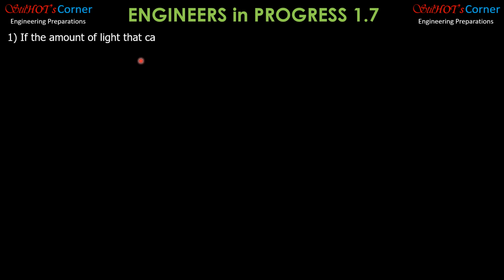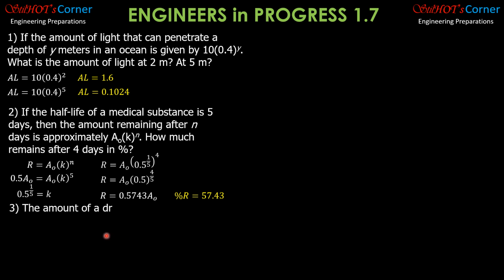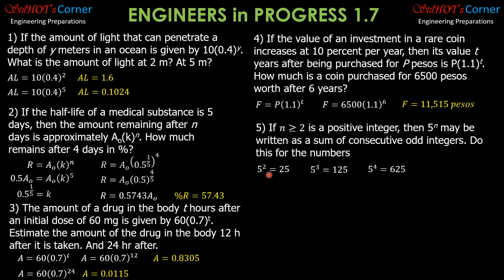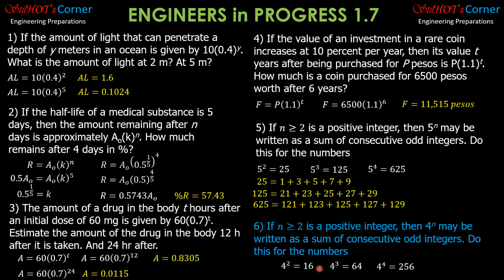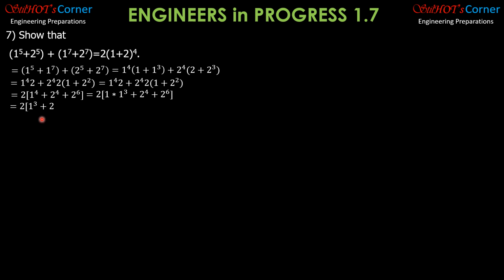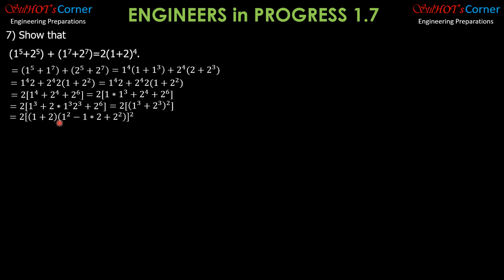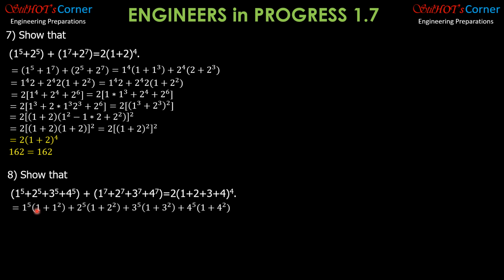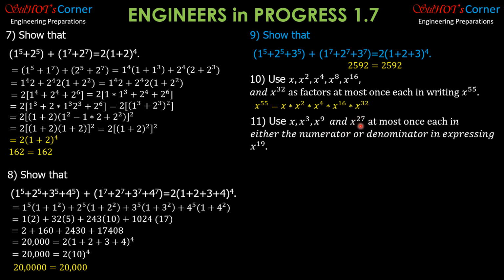ENGINEERS in PROGRESS 1.7